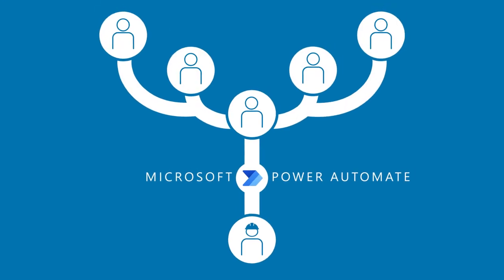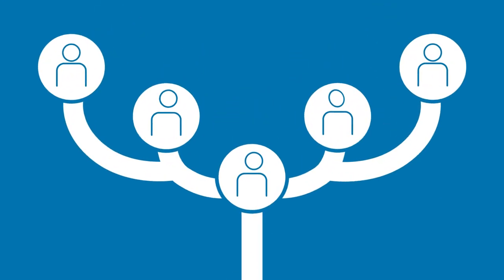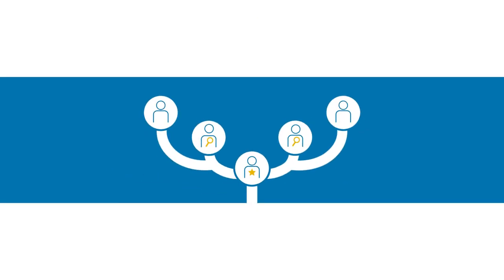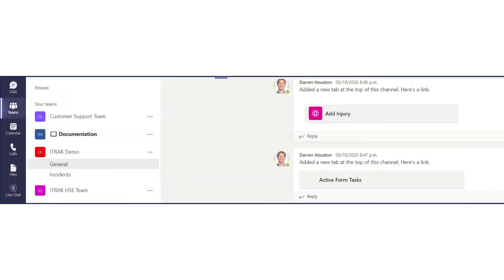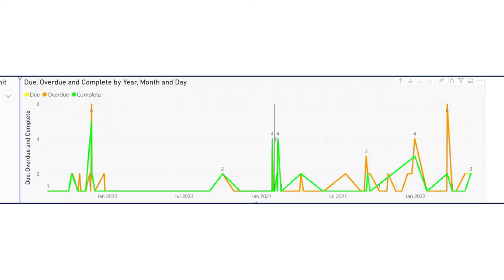ITRAK 365 Incident Management Overview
Incidents are an unfortunate reality of field work in any industry. Capturing, managing, and investigating workplace safety incidents can be a cumbersome process, particularly when using outdated paper-based forms, spreadsheets or multiple software applications.

Designed to give you all the incident management tools you need in one place, ITRAK 365 gives you complete control over the incident management process. Make sure that nothing gets missed with total visibility over all stages of the incident management process, from draft, analysis, approval, actions and review stages to incident closure

ITRAK's structured incident management process intelligently incorporates incident classification, risk management and assignment of corrective action to prevent further occurrences

Embedding safety directly into your everyday tools, ITRAK 365 uses familiar Microsoft interfaces and UI to streamline the data collection and reporting processes with a high degree of accuracy